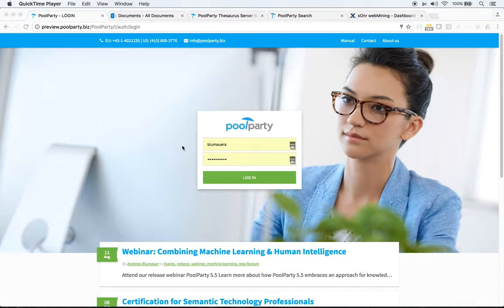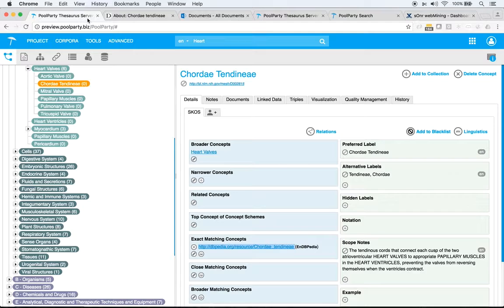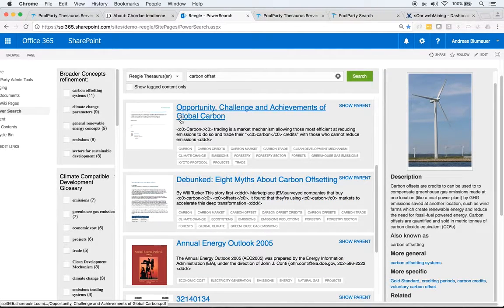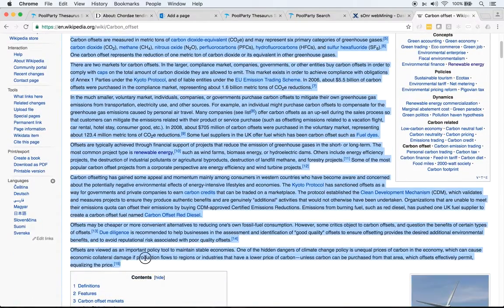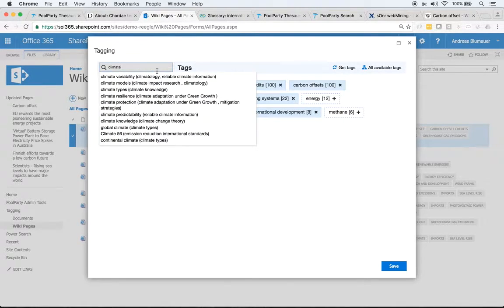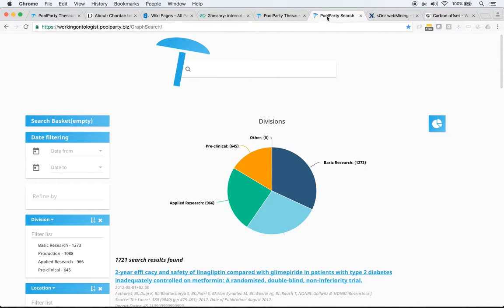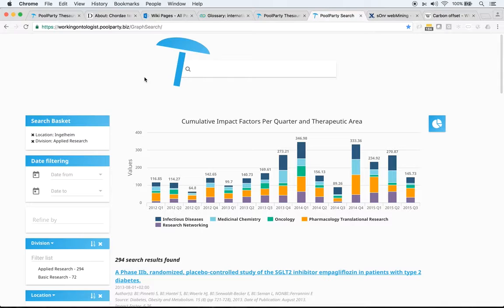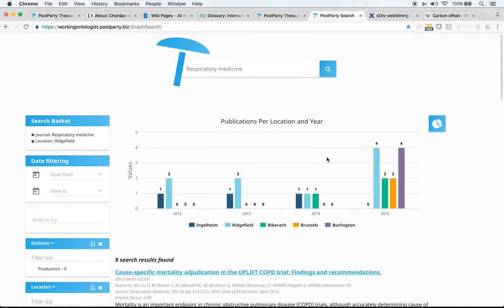Semantic Knowledge Graphs - Part 2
What are Semantic Knowledge Graphs and why they make a difference in Enterprise Information Management. See how this enhances metadata management and search in SharePoint and Office 365.